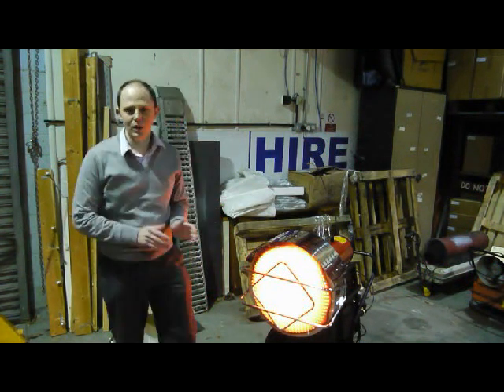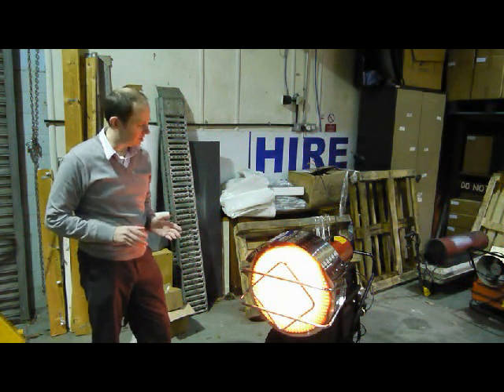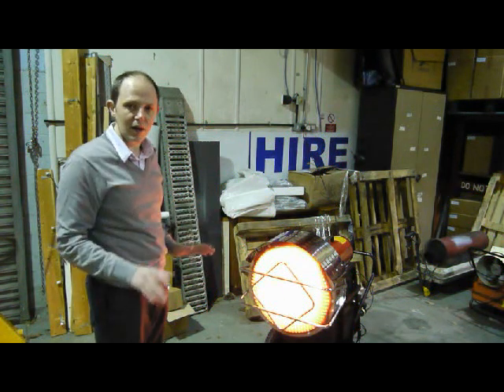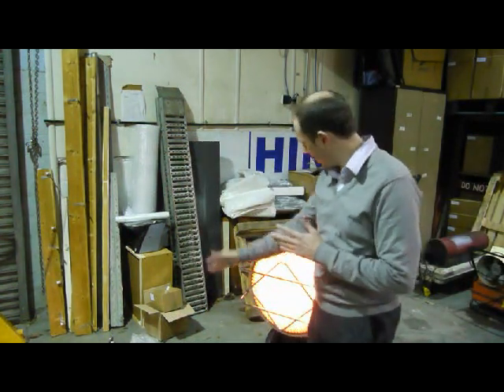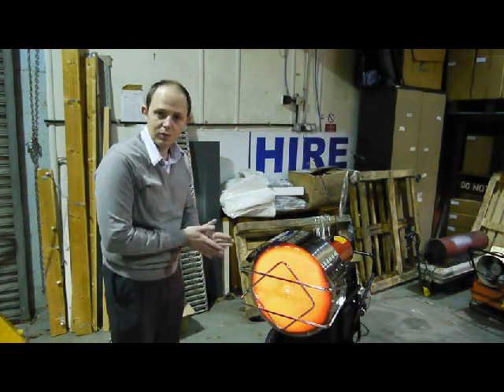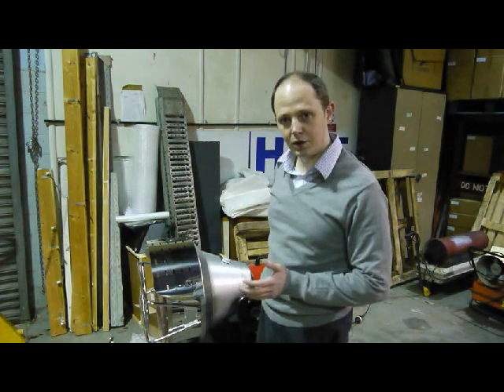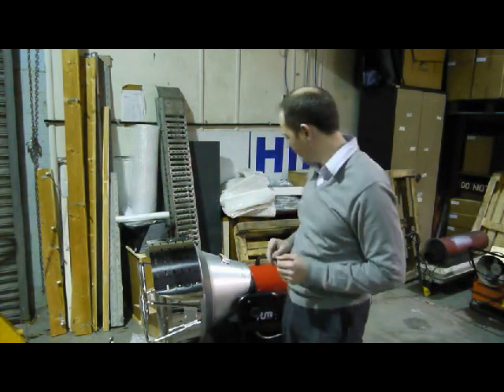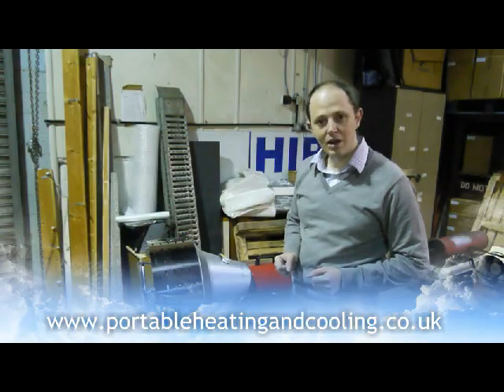Diesel Radiant Heaters V40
Diesel Radiant Heaters are a great heating solution for when you can have a naked flame, but you don't want to stir the air up.  Because the heat is radiant these can even be used outside!

If you need to work in a large open area then it's well worth considering a Diesel Radiant Heater like the V40 Diesel Radiant Heater.